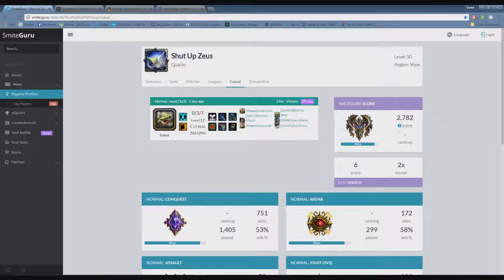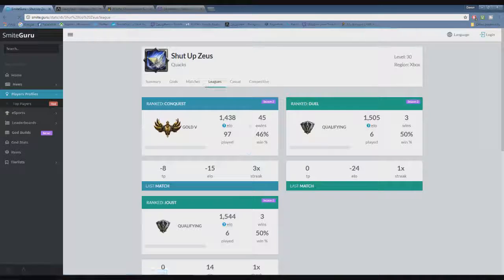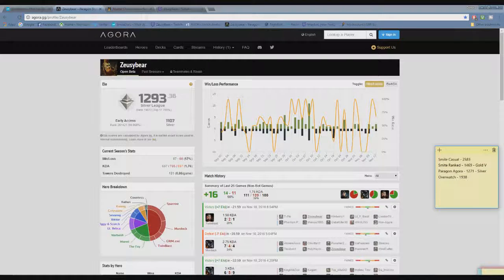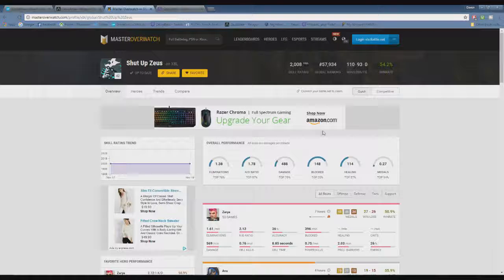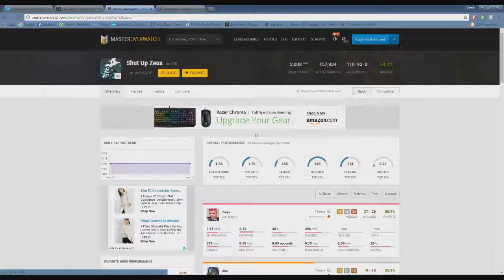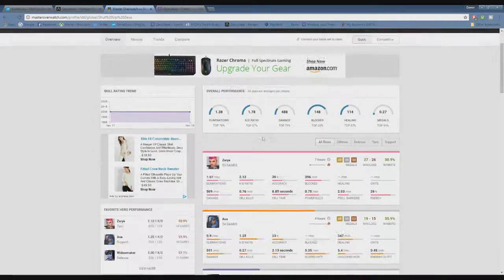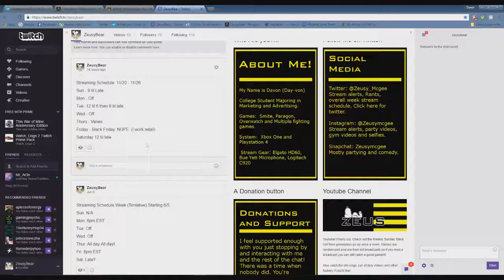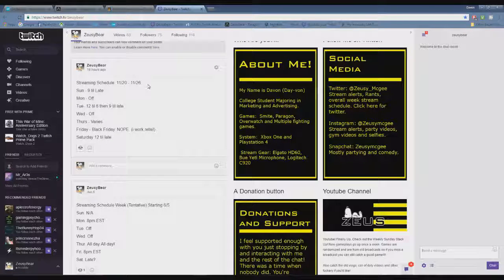Zeusybear SCORES Ep.4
A video comparing League and Skill ratings, Elo Scores and Rankings Weekly!  Posted every Sunday Currently for SMITE, Paragon, and Overwatch!

Where do you stack up???
Week of

Smite Casual - 2782
Smite Ranked - 1438 (Gold V)
Paragon Agora -  1293 (Top Silver)
Overwatch - 2008 (Bottom Gold)

I am Zeusybear. I play video games with friends for entertainment and comedy with a slight hint of a competitive twist for the thrill!  Other games you want to see picked up? Drop in the comments below.

Wild things happen when you follow these...